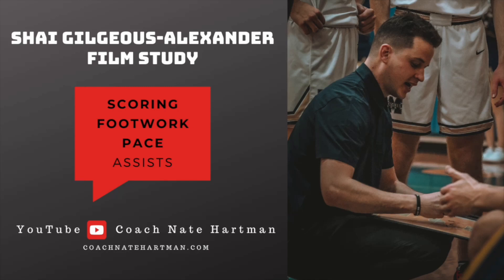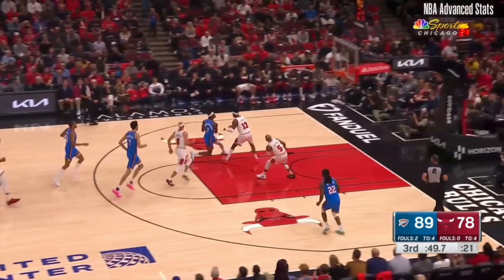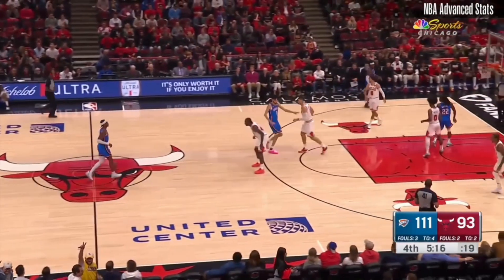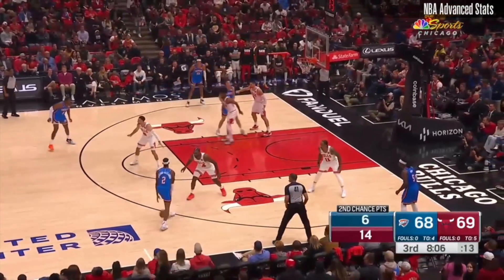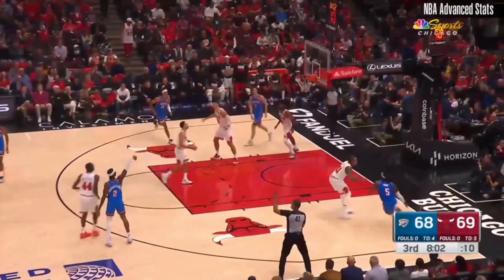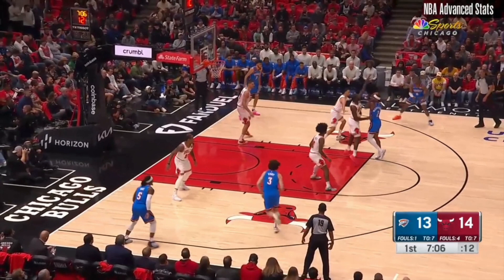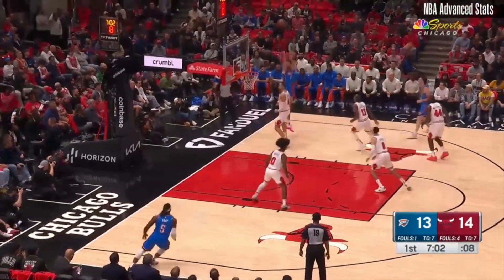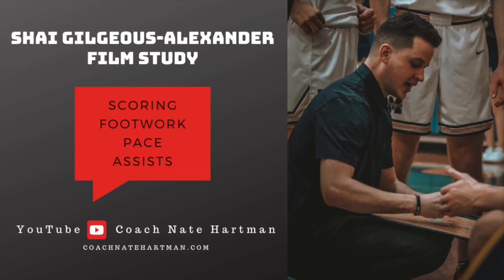Shai Gilgeous Alexander Film Study | Scoring | Footwork | Pace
This Shai Gilgeous-Alexander film study takes a look into his scoring, footwork, pace and his passing ability. His ability to change direction, change pace, stop on a dime, slow down his steps and draw multiple defenders has made him very effective. He's efficient scoring at all three levels.

This is a great breakdown for any player who is looking to utilize better footwork, pace, and finishing. If you're a player looking to implement some of the skills talked about in this video, start with the ball handling workout I have and will send! Others areas of focus include:

- Weak hand finishing ability
- Spin outs with your back to the hoop, catch on two feet and implement different pivots and jab steps
- Form shooting working on balance - hop forward, land on two feet, hold for 1-2 seconds before lifting into your shot. Start without a jump shot first, make 5, then add the jump.

If you liked this breakdown, make sure to check out this Kawhi Leonard breakdown!